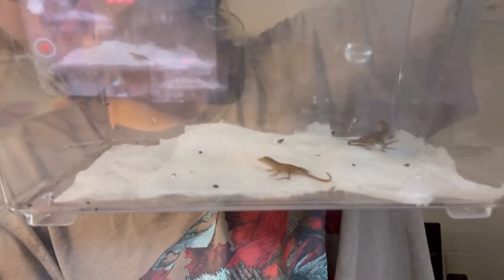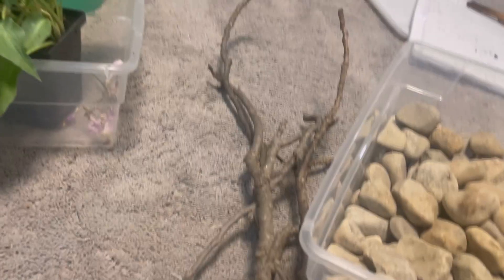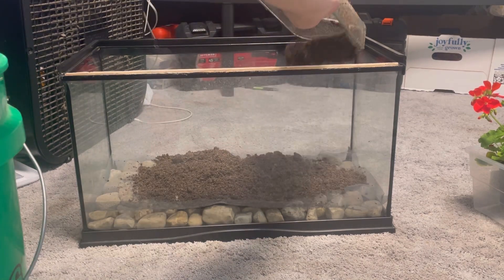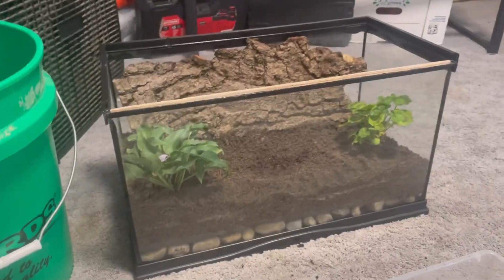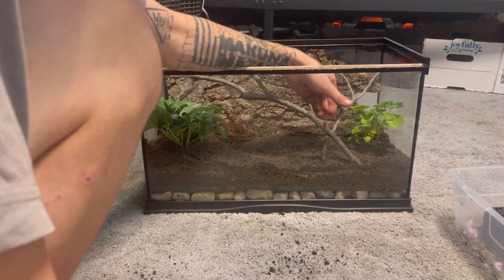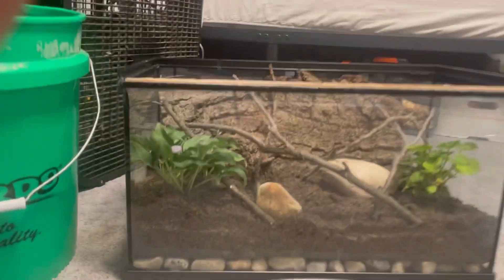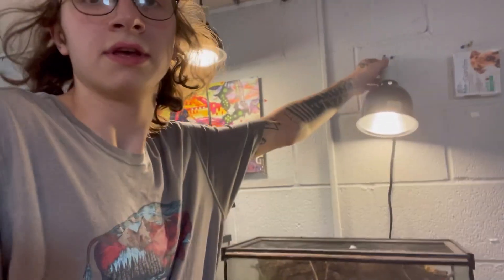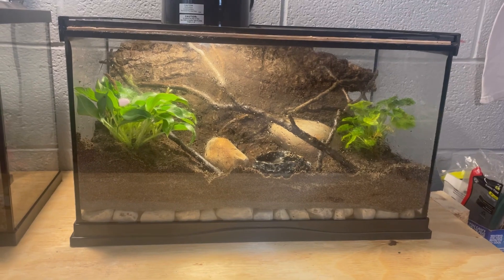Bioactive Anole Enclosure. Breeding Anoles Ep 5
Today we have episode five of our breeding anoles project. In today’s episode, we made a Bioactive enclosure for our baby anoles!